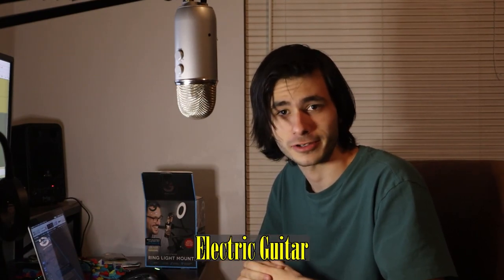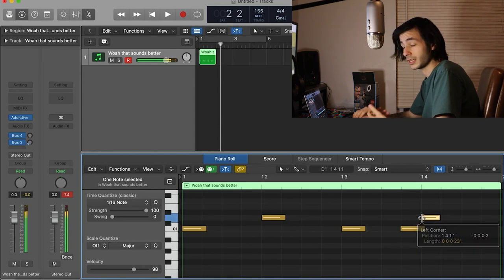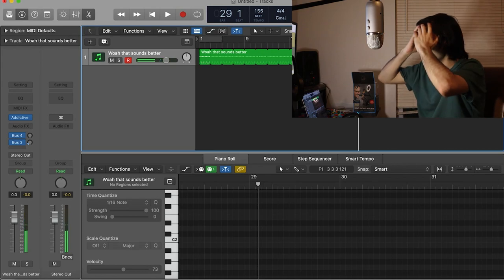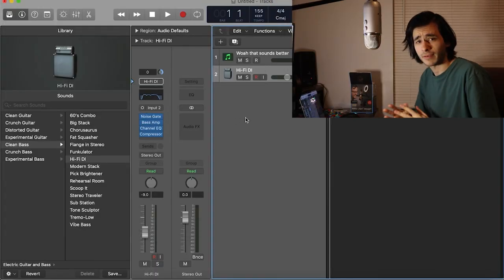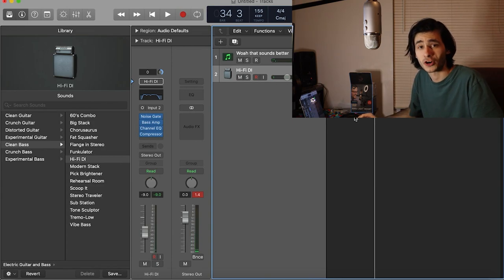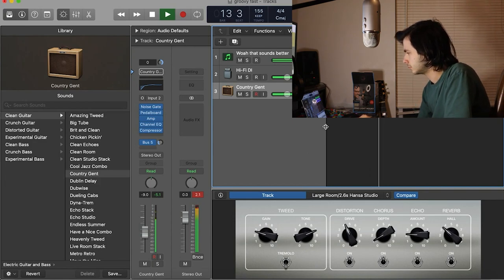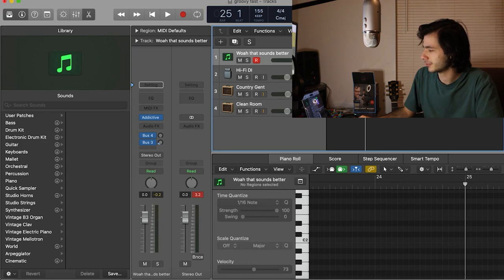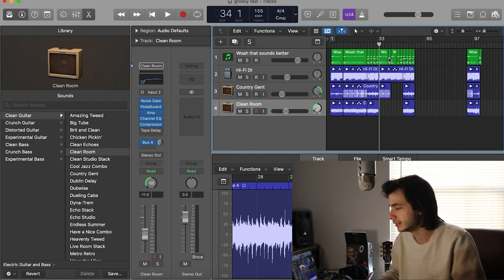How to write a “Fast and Groovy” song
Step into the dark, twisted mind of Tristan Miller as he takes you on a night out filled with turmoil and disco-y alternative rock music.